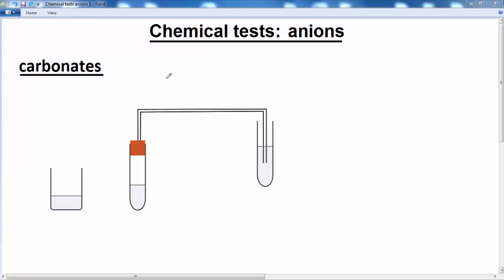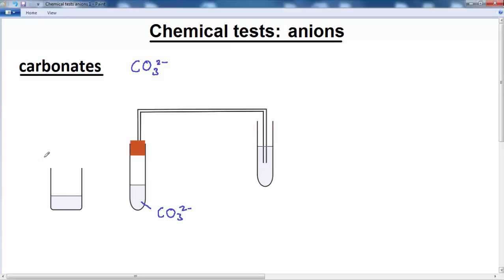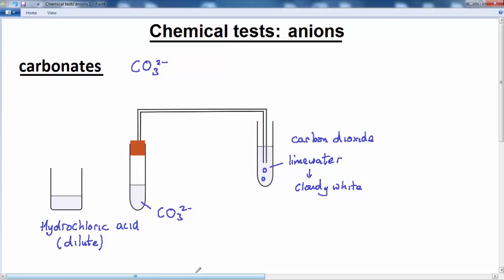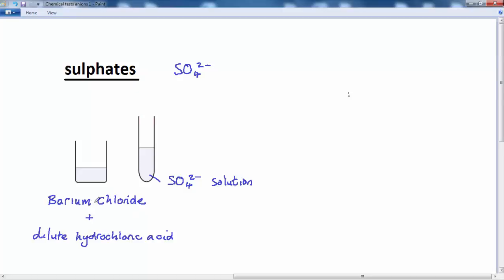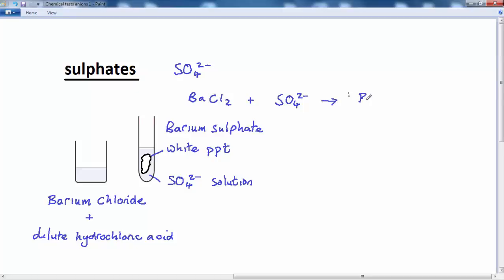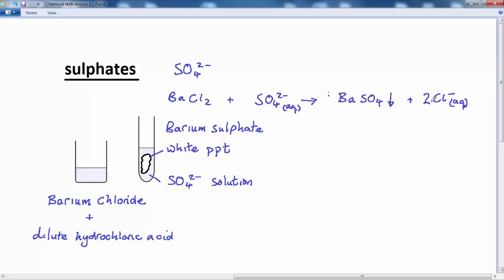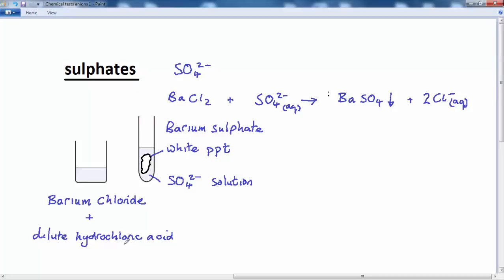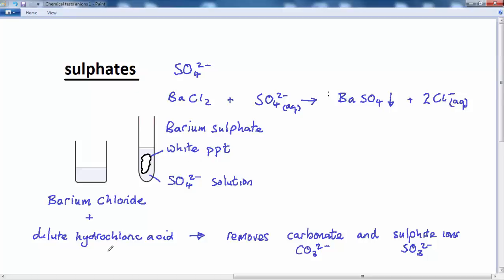GCSE CHEMISTRY - CHEMICAL TESTS - LESSON 4 - test for anions - sulphate and carbonate